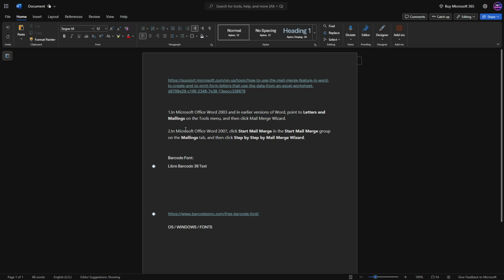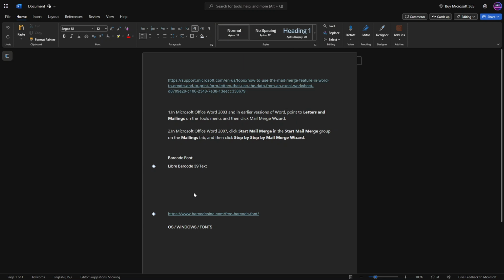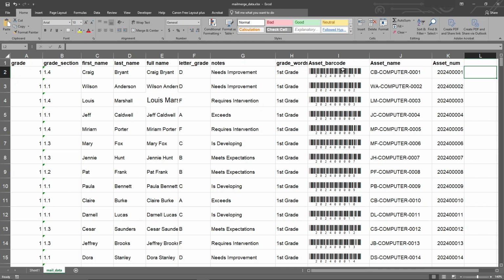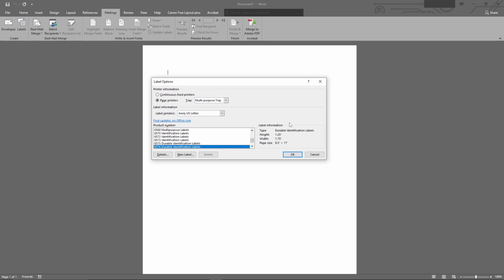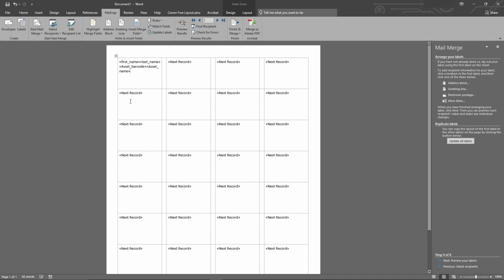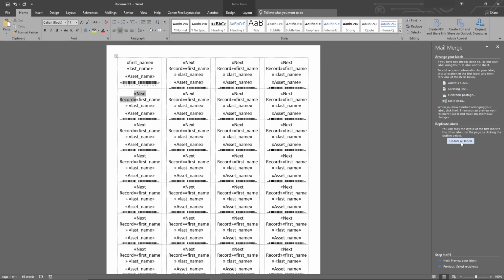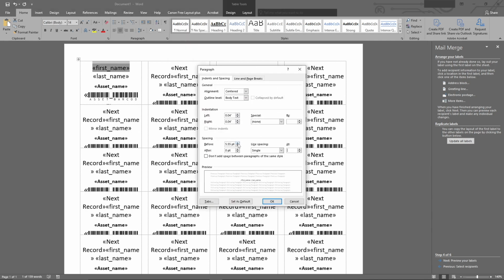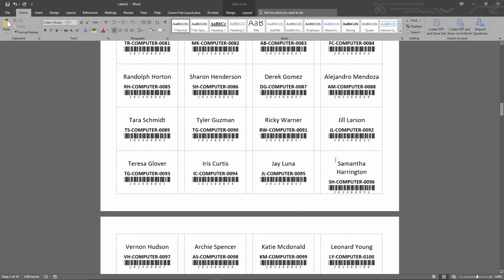Mail Merge Asset Tags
In this video we look at Microsoft's Mail Merge Feature in Word and create Labels.  This example is for asset tags, but you can of course use this for name tags, mailing labels, and much, much more!

🔗Links:
Font download from Google Fonts:

⏳Timestamps:
00:00 Introduction
01:21 Get Font for Barcode (if you want Asset Tags)
02:38 Getting Ready for Mail Merge
03:21 Reviewing The Excel Mail Merge Data
05:21 Getting the Word Document Setup For Your Mail Merge
05:38 Select Your Label Type
06:20 Start Mail Merge Wizard
06:43 Select Recipients From Excel File
07:03 Insert Merge Field
08:41 Update to Replicate Labels
11:20 Spot Check
11:55 Complete the Merge and Edit Individual Labels
13:00 Sending to Printer
13:50 Conclusion